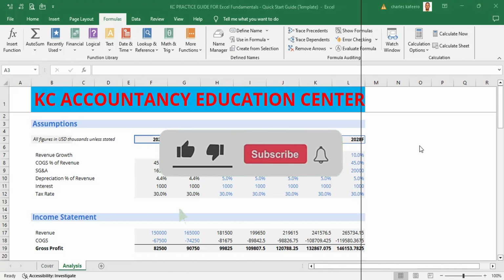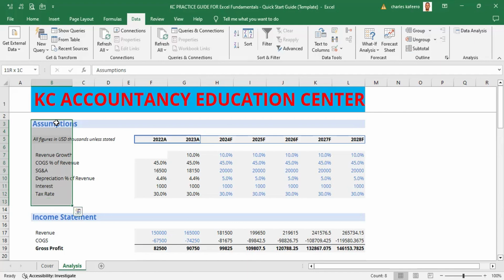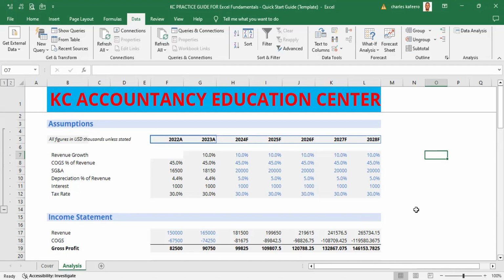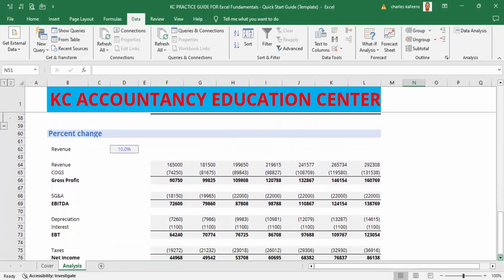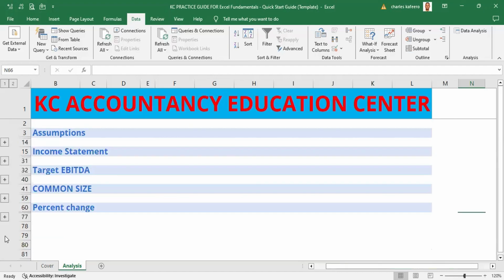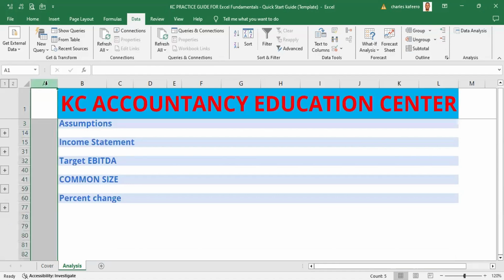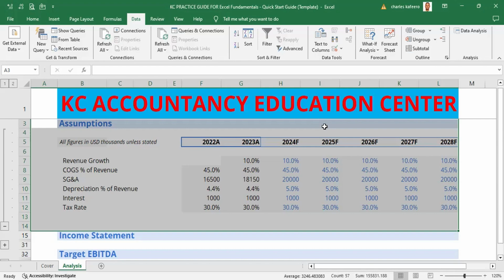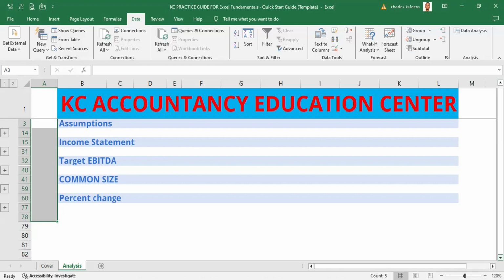#040 ROW GROUPING IN A FINANCIAL MODEL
In this video we want to discuss about grouping and in particular Row grouping. this can really help to add another professional element to your formating but it can also help to make your model more easy to navigate for your audience.